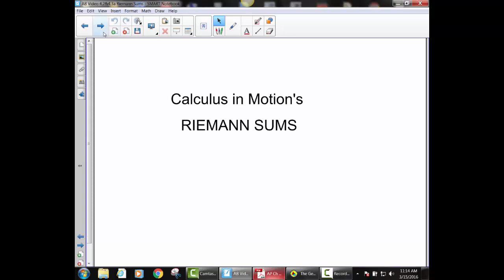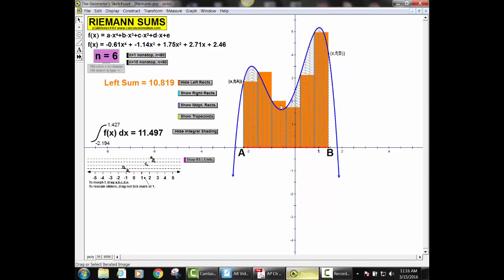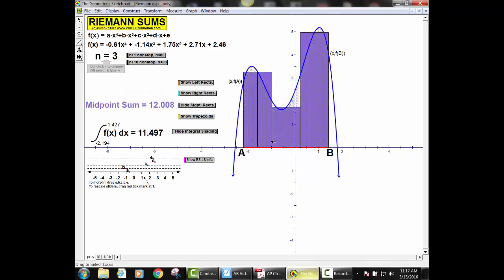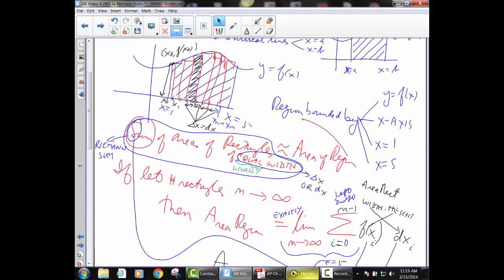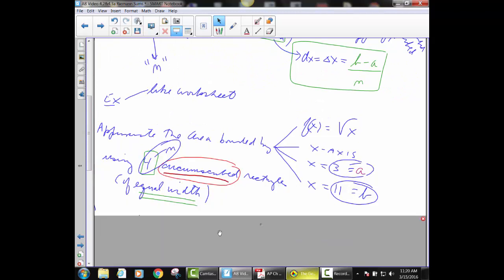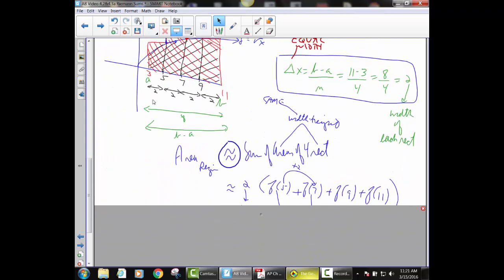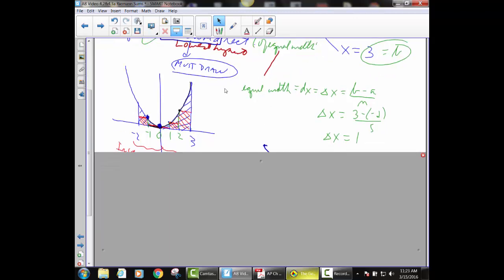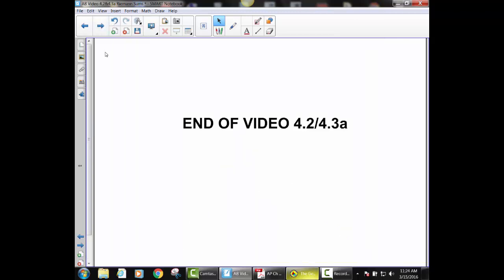Calculus: D INTEGRATION 7: Riemann Sums